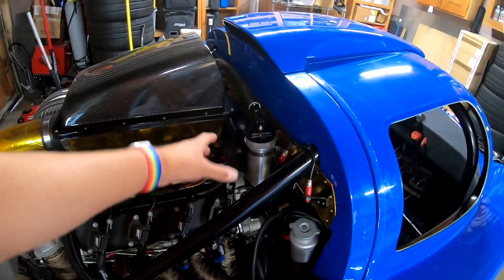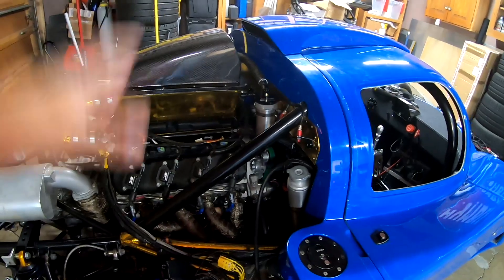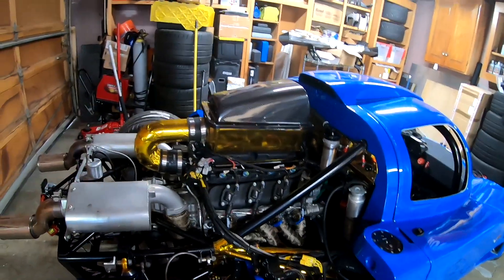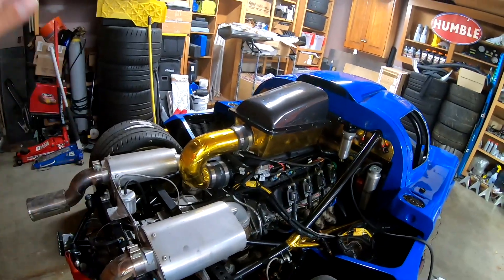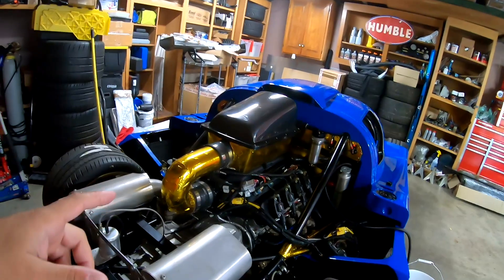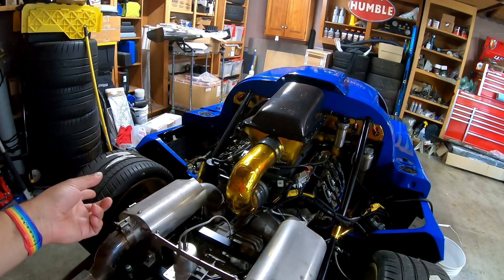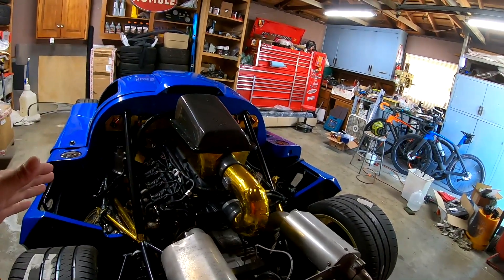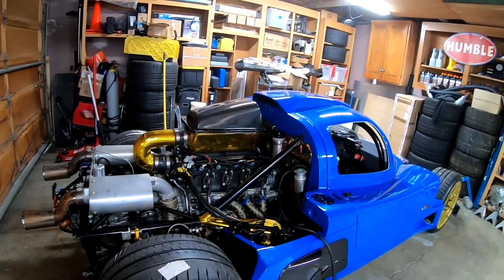Ultima RS - Blunicorn Rebuild 30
Here we are after dyno day and things didn't quite go as planned...